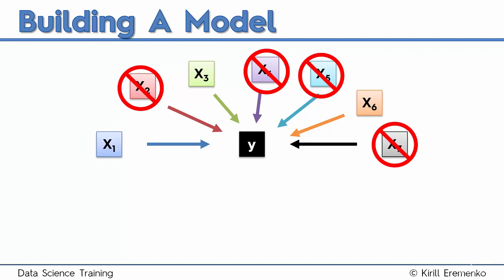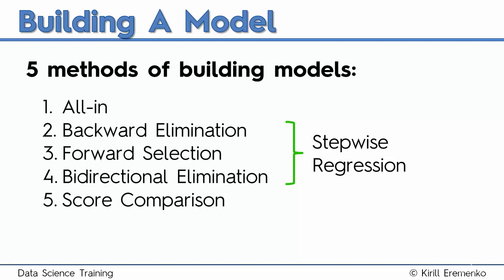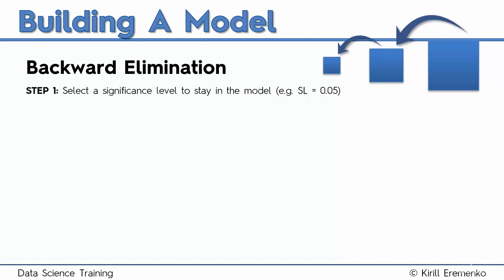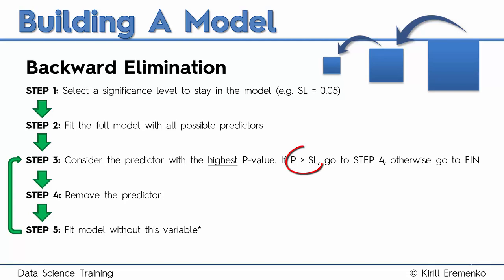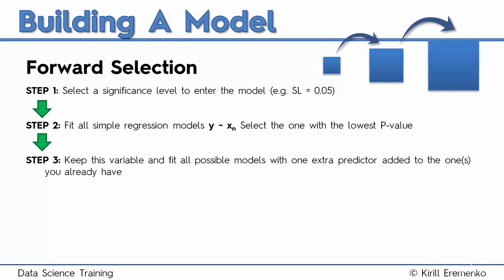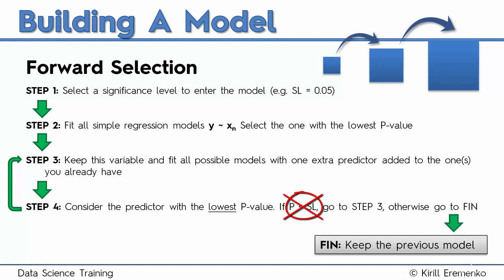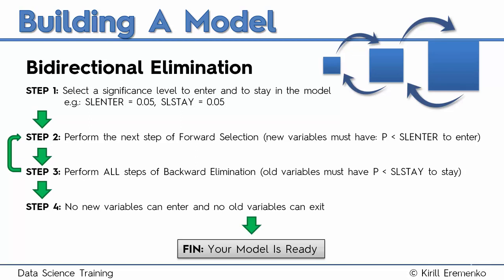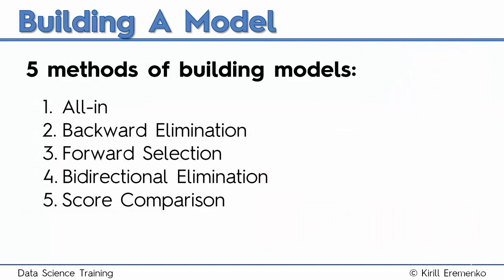2.9 - Ways to build a model BACKWARD, FORWARD, STEPWISE - The Ultimate Data Science Course A-Z